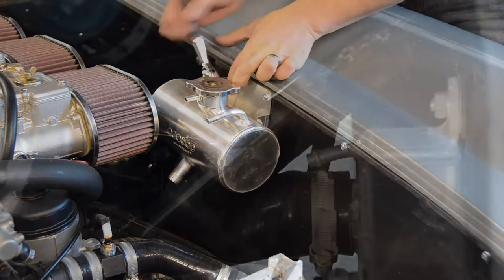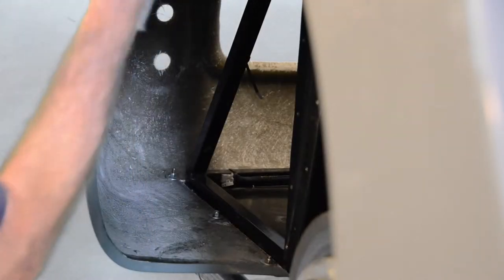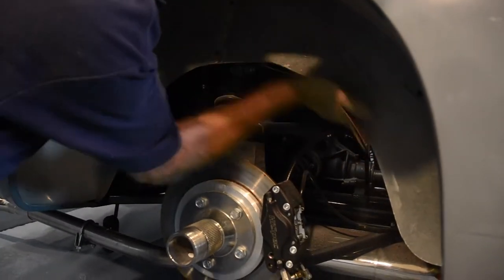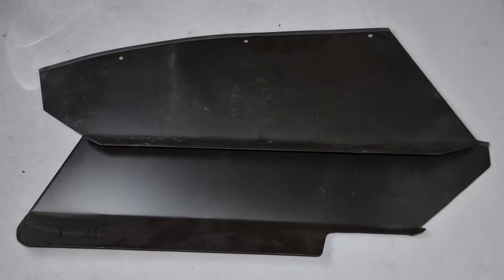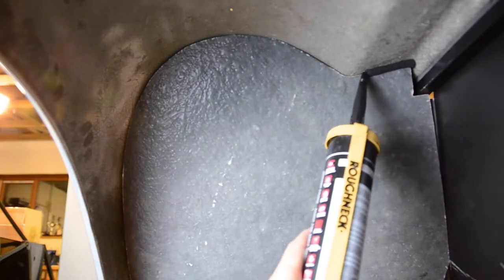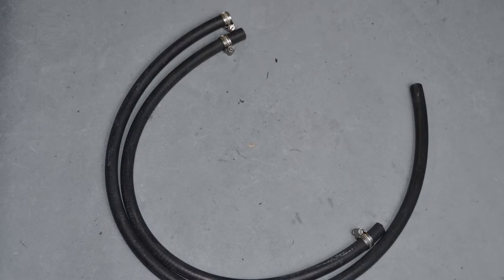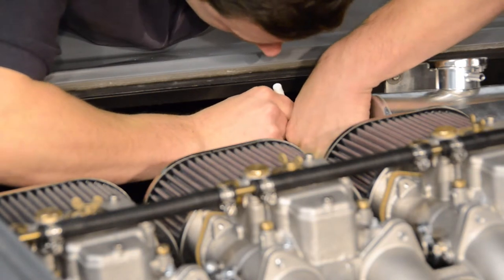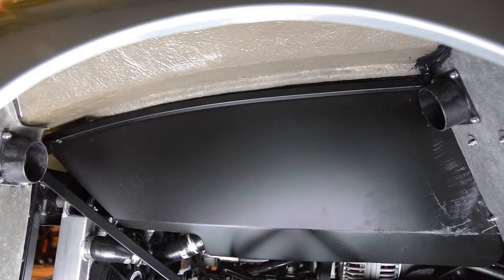Mirage GT Build Video Series: Kit Stage 3 - Wheel Arches & Wing Rails